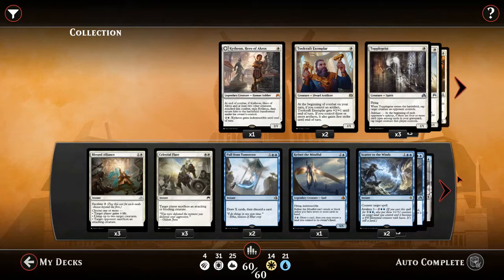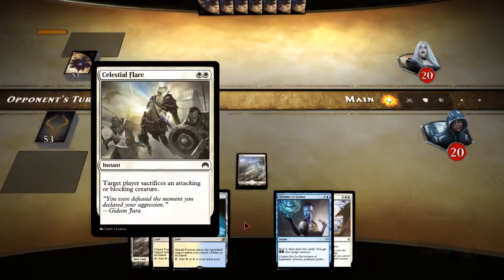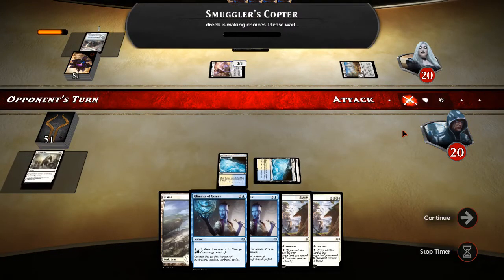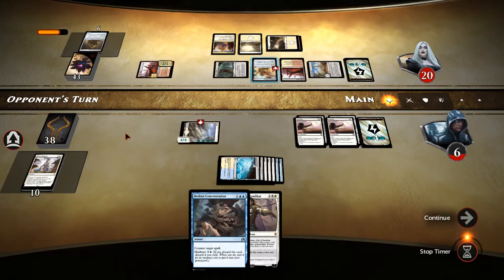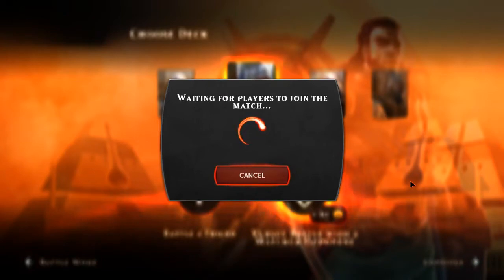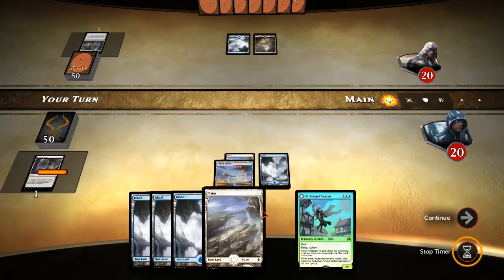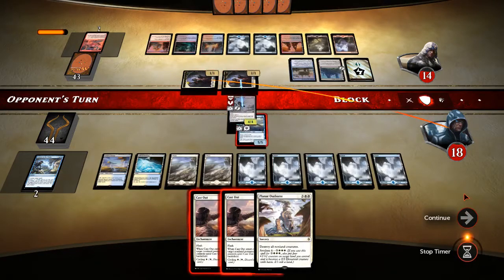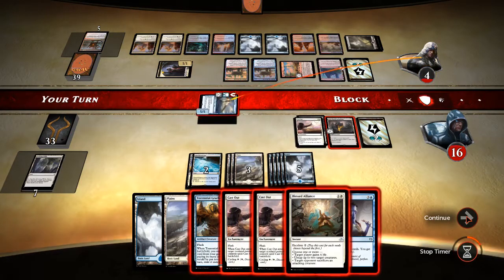Magic Duels : Azorius Control with mini deck tech (Gameplay at 5:58)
I try out a blue counter spell deck.
deck list:
3x blessed alliance
3x celestial flare
2x pull from tomorrow
1x kefnet the mindful
2x scatter to the winds
3x broken concentration
3x spell shrivel
1x Gideon of the trials
3x cast out
3x glimmer of genius
1x Gideon , ally of zendicar
1x Archangel Avacyn
1x disciple of the ring
2x confirm suspicions
2x planar outburst
1x jace, unraveler of secrets
1x torrential gearhulk
2x commit to memory
7x plains
8x islands
2x prairie stream
2x glacial fortress
2x geier reach sanitarium
4x evolving wilds